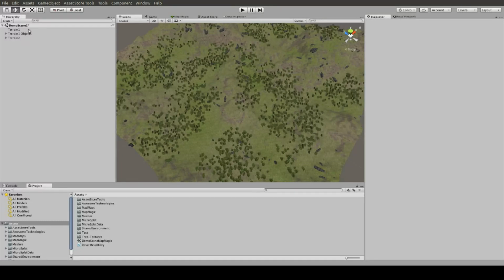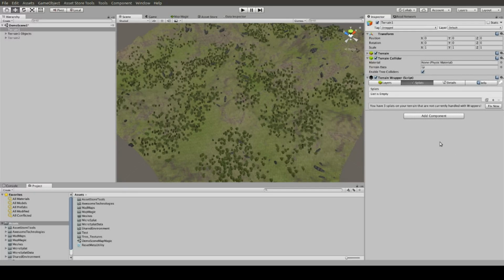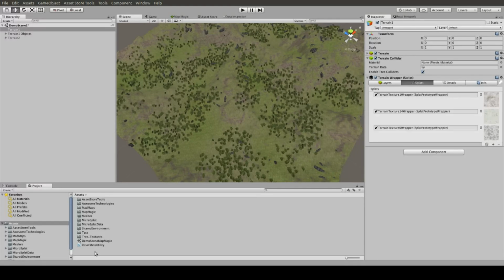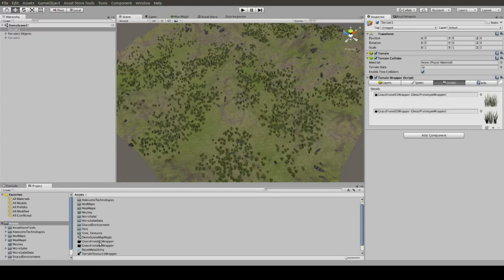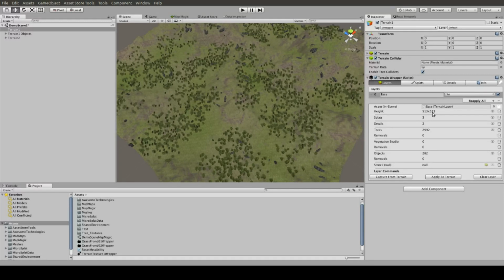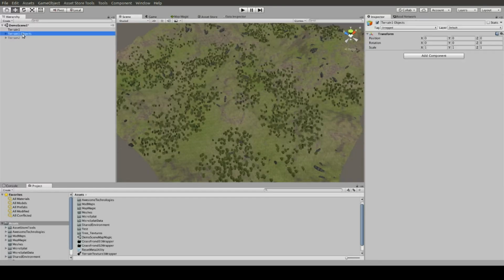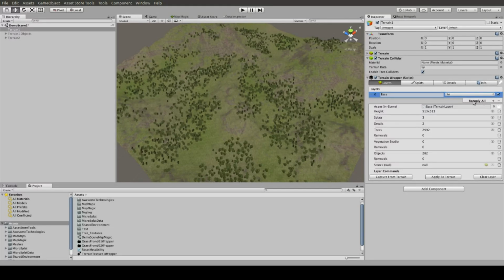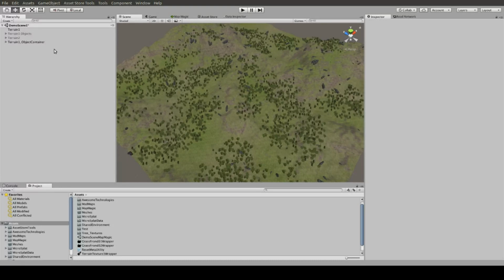[Mad Maps] Getting Started with Mad Maps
In this video, we cover how to get started with Mad Maps, integrating it into your existing Unity project.

Mad Maps is a toolkit for the Unity Terrain system, now on the Unity Asset Store!